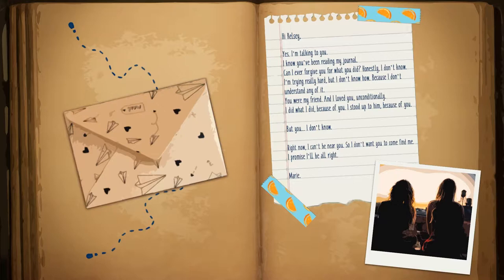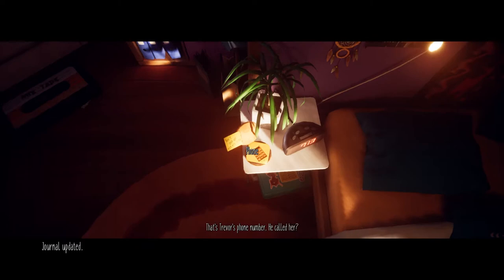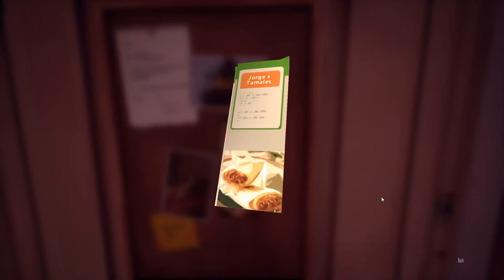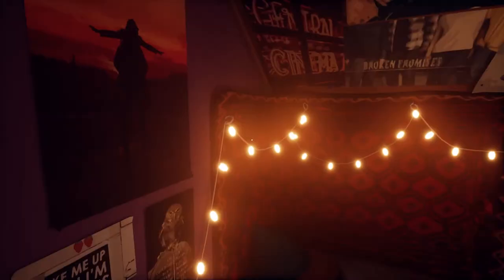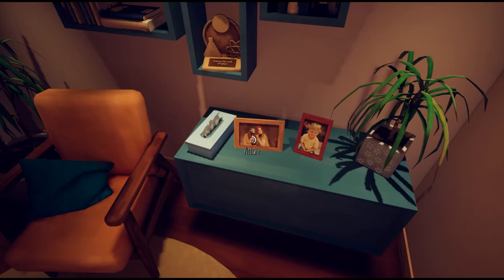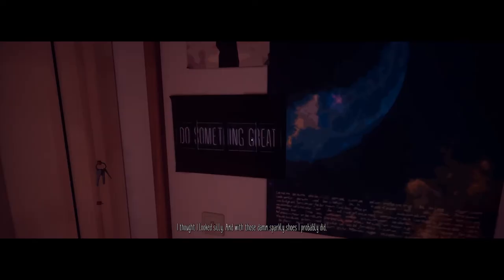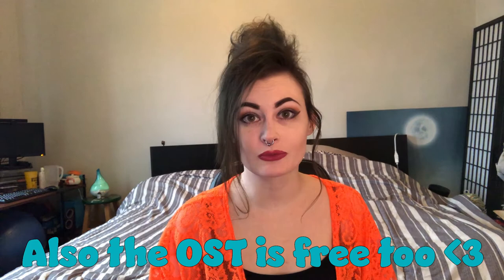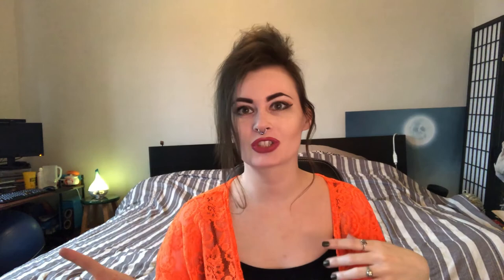Marie's Room | Review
Also, consider checking out my store. It has a gaming theme to it, but also has some merch up if you'd be into that. [Also I designed all that good stuff, and make the gobblies]
Ravenswoodgames.com

♪♪Music♪♪
Title: Acrade Game Loop
Artist: mickleness

Title: D
Artist: Dr. Nick